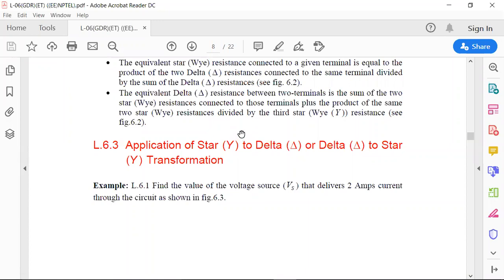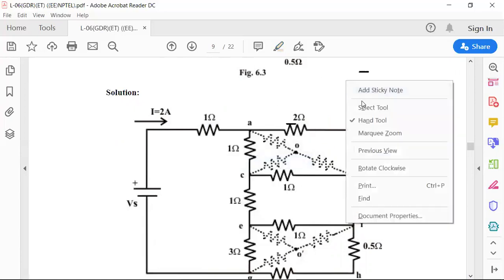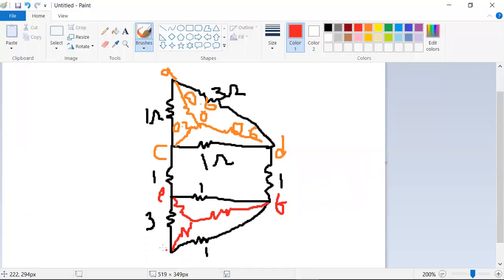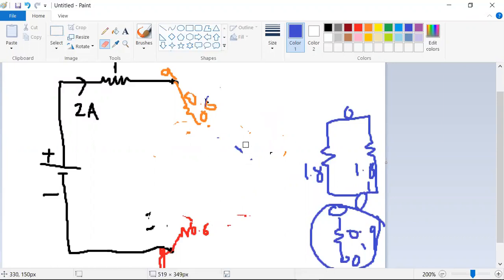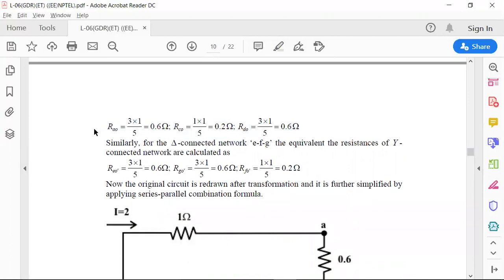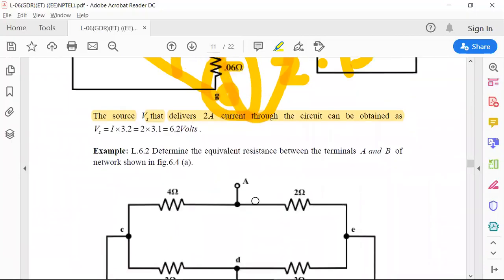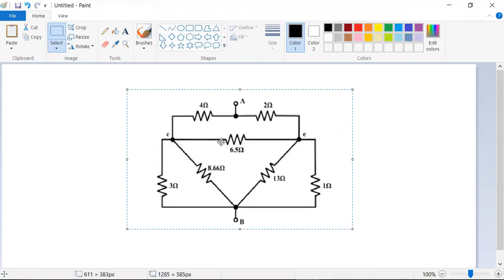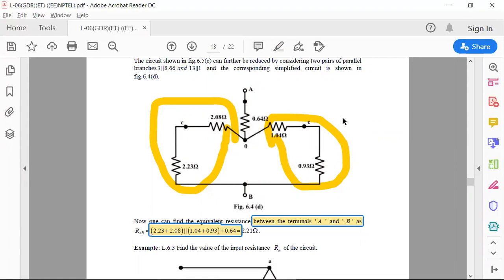Problems on Star and Delta Configurations-1